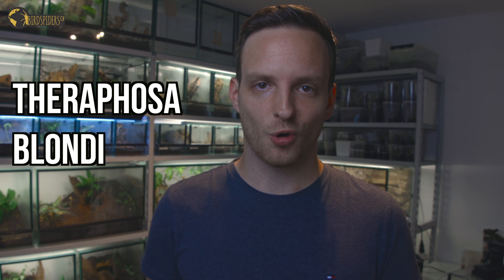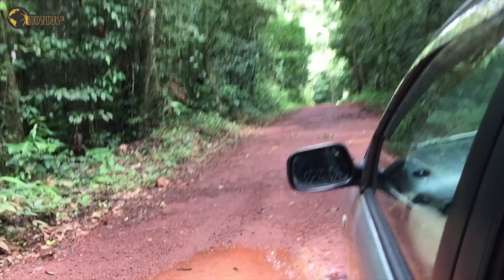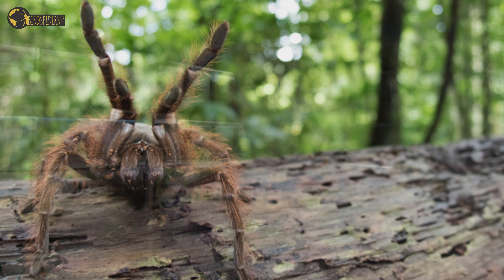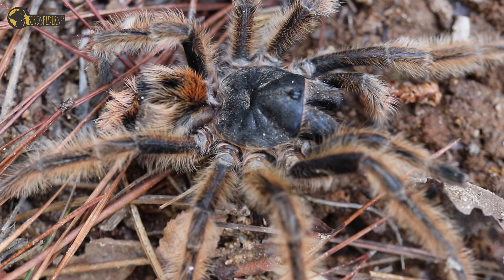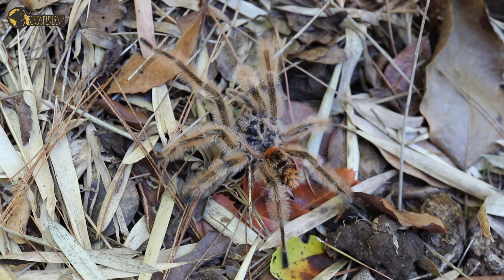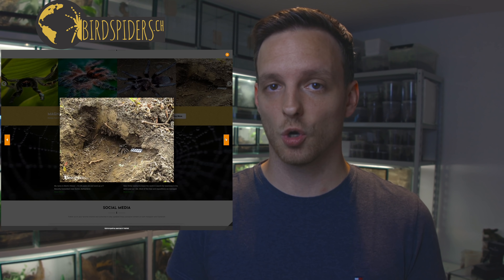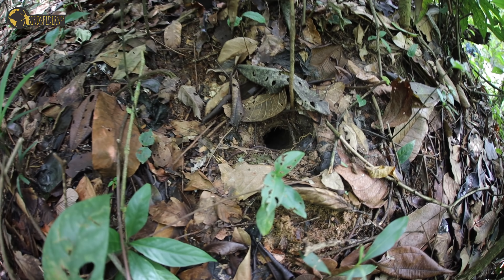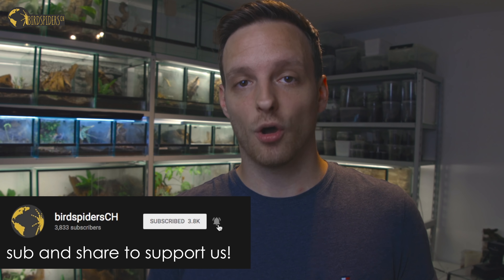Goliath Bird Eater discovered in nature!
The Goliath Bird Eater Tarantula, Theraphosa blondi is a sister species to Theraphosa stirmi and is one of the most awesome tarantulas we documented in the wild! The Colombian Giant Red Leg tarantula, Megaphobema robustum is another tarantula you will see in this video - documented in its natural habitat!
Tarantula hunting in search of known and unknown tarantulas will always be a fun and interesting activity for us! Today we summarise our Top 3 Gigantic New World Tarantulas we have encountered in the wild on our past field trips! Some exclusive video material will be shown, and a brief overview is given about each tarantula species!

Chapters
00:00 - Intro
00:52 - Goliath Bird Eater - Theraphosa blondi
04:01 - Red Fox Taranntula - P. vulpinus
07:29 - Colombian Giant Redleg Tarantula - M. robustum

The more we learn about Goliath Bird Eating Spider, the better we can enjoy the Goliath Bird Eater Tarantula named Theraphosa blondi and therefore have more goliath tarantula on camera to document in the wild and nature. Enjoy and follow!